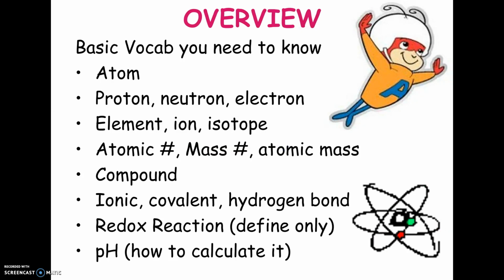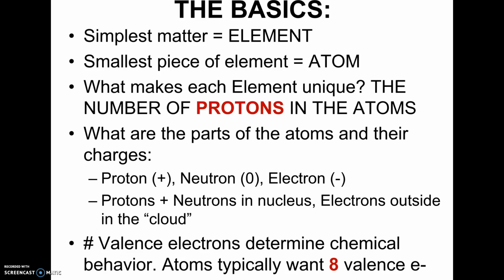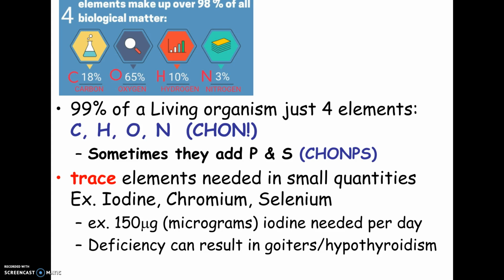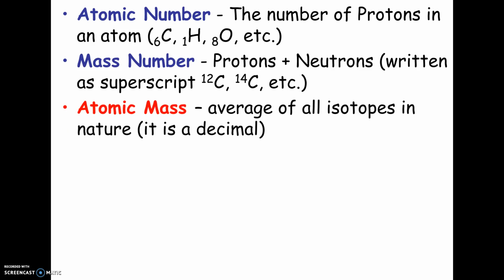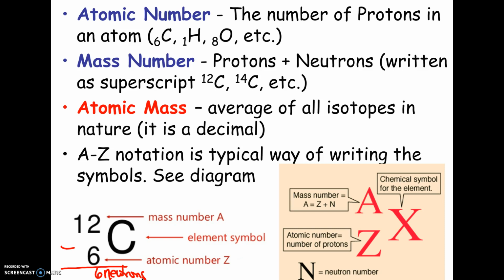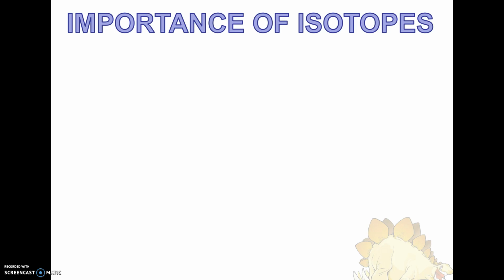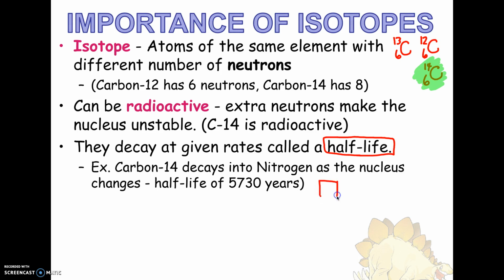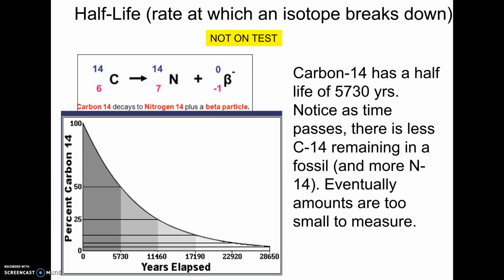9-5 AP18 Basic Chemistry Part 1